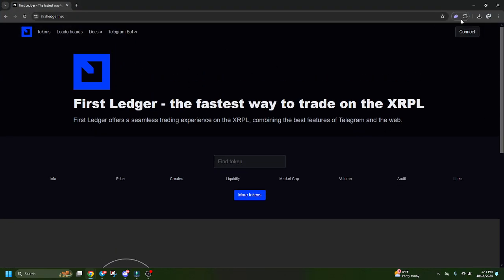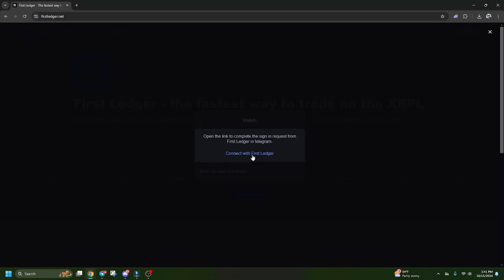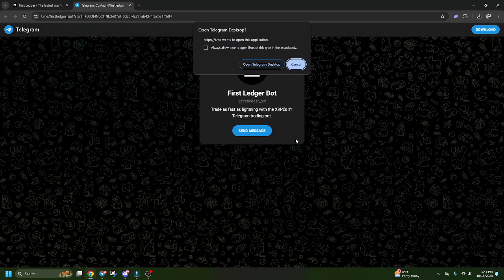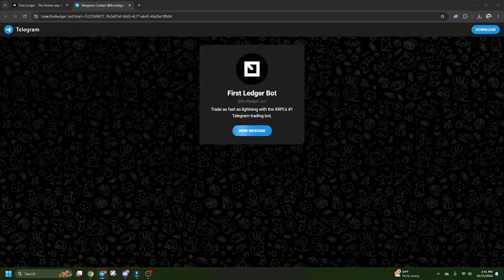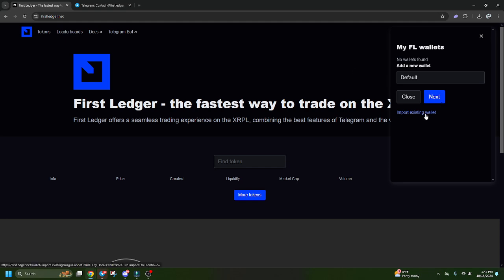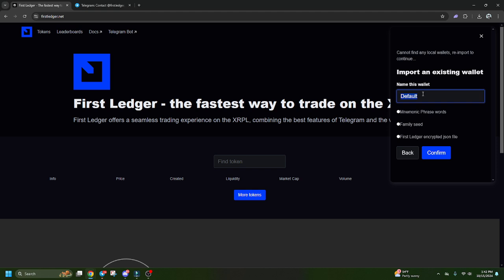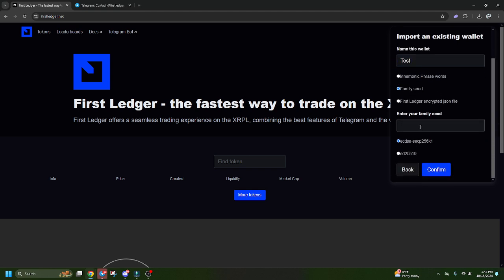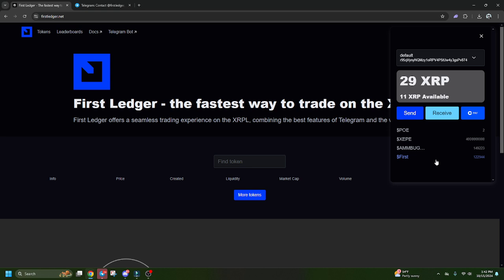First Ledger: How to merge legacy wallet into our new wallet!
2. Click or type /start
3. Click the "Wallets" button
4. Click "Export XRPL wallet"
5. Copy and paste the wallet address within the text box to generate the wallets seed phrase

(PLEASE SAVE YOUR SEED PHRASE IN A SAFE LOCATION)

7. Click connect to start the log in process
8. After logging in, go back to the First Ledger website and click the "Wallet" icon in the top right.
9. Click "Import Existing Wallet"
10. Name your wallet and click the family seed option
11. Select ed25519 and paste your seed phrase within the family seed textbox
12. Click confirm and you are done!